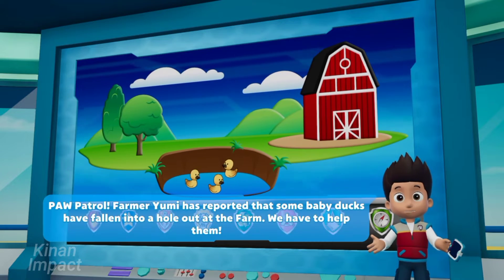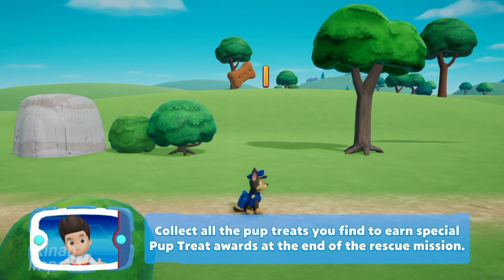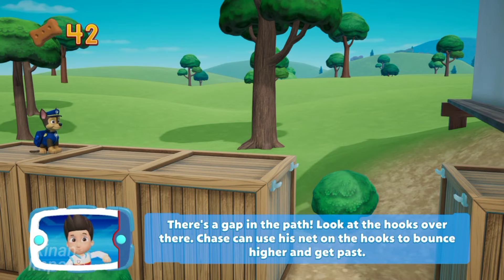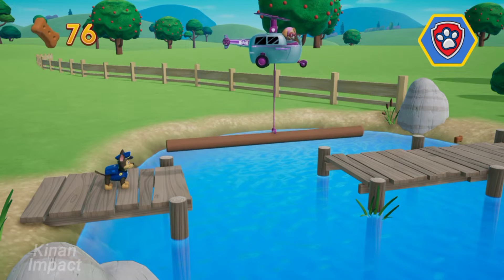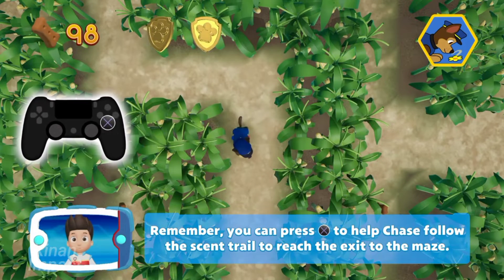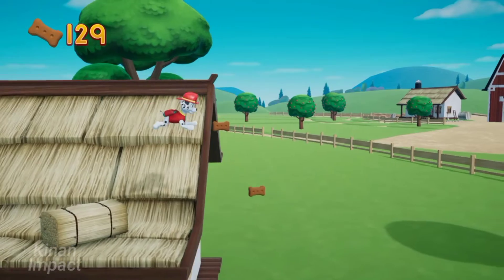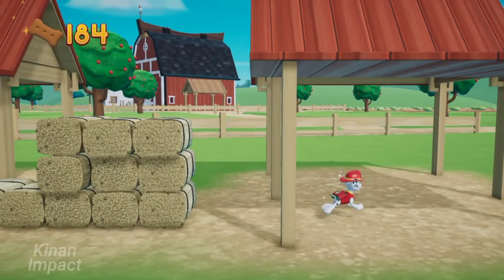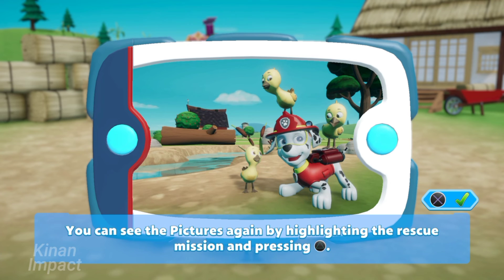Paw Patrol on a Roll! Save the baby ducks